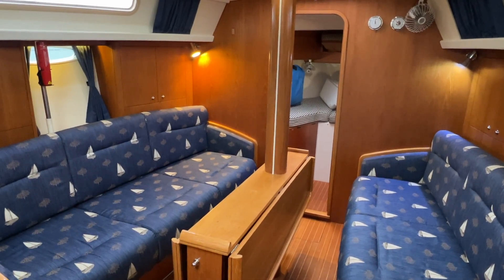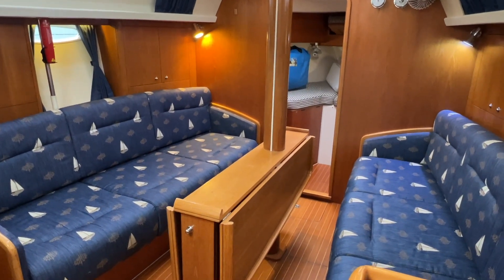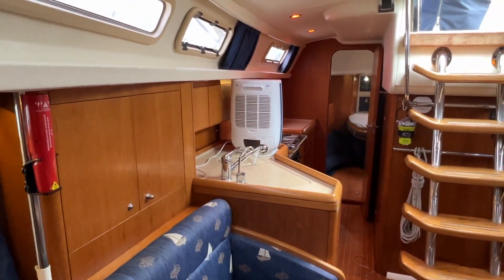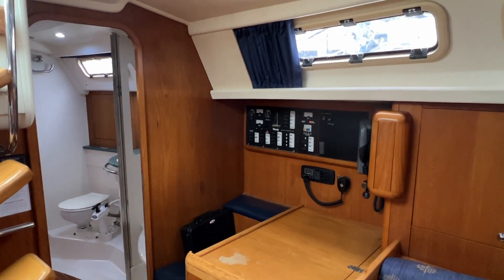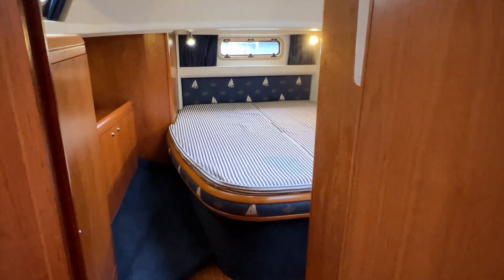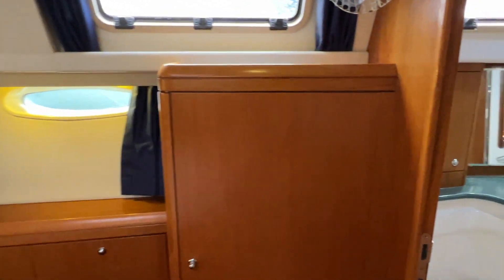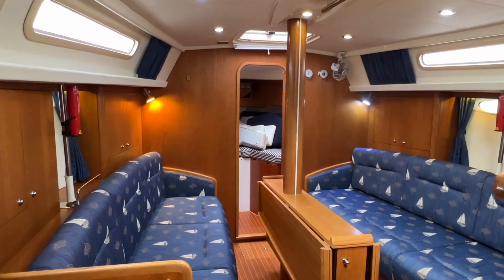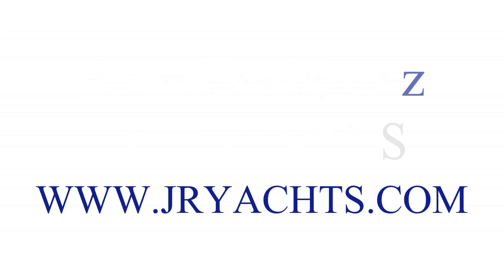Moody 38 Mk 2 Now Sold with John Rodriguez Yachts.